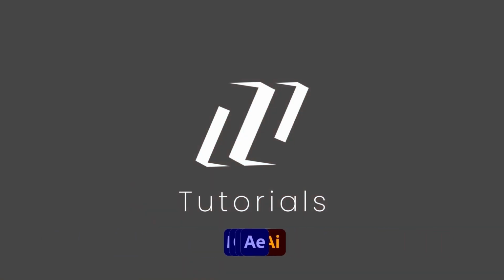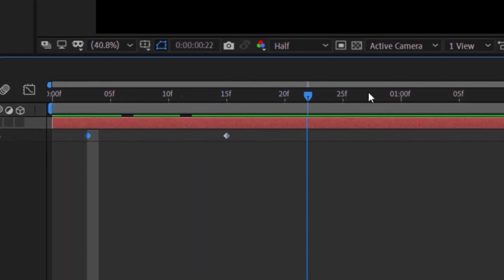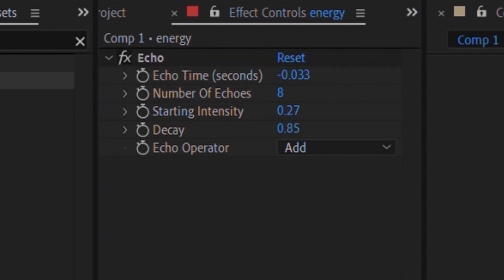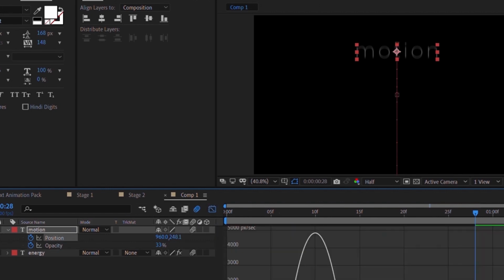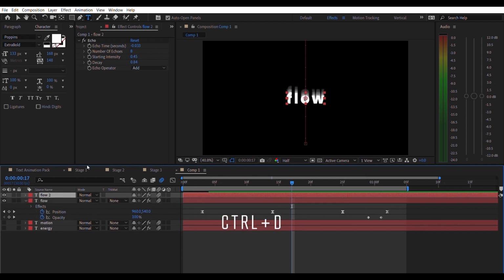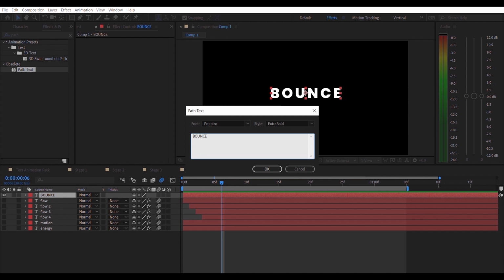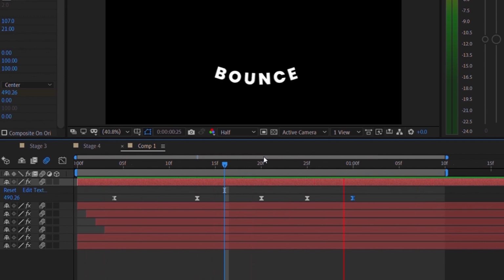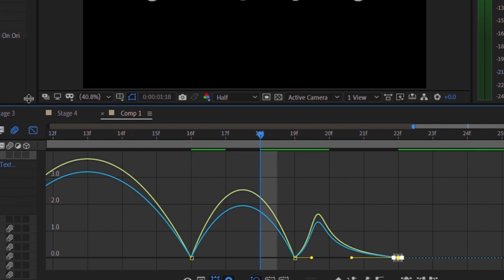Full Guide of Echo / Trail Text Animation in After Effects - Easy Method | After Effects Tutorial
Teaching everyone from Beginners to Experts in After Effects, in 4 Simple Stages how you can create a Stunning Echo Text Animation 100% inside of After Effects without using any Third Party Plugins.

Get Access to all of the Project files of my Animation Tutorials including this one

Time Stamps -
0:26 - Stage 1
3:04 - Stage 2
4:30 - Stage 3
5:50 - Stage 4

A Magical Journey Through Space by Leonell Cassio